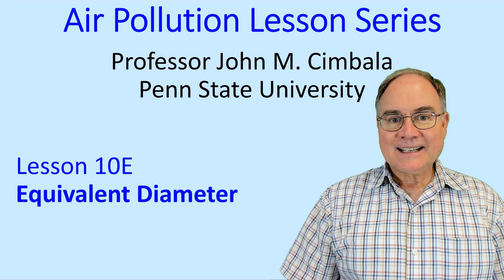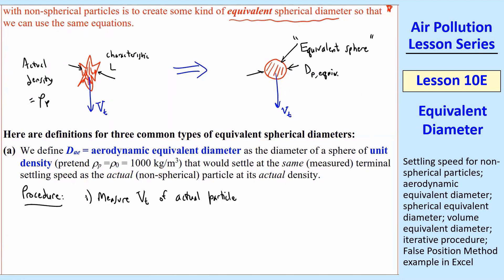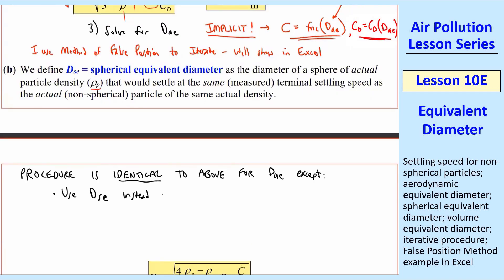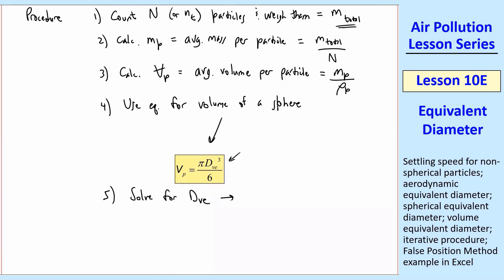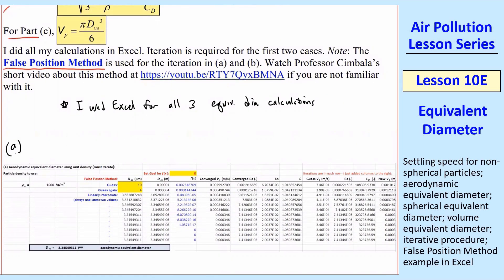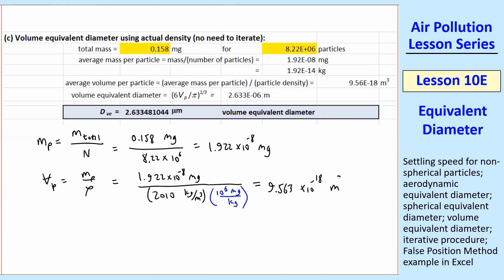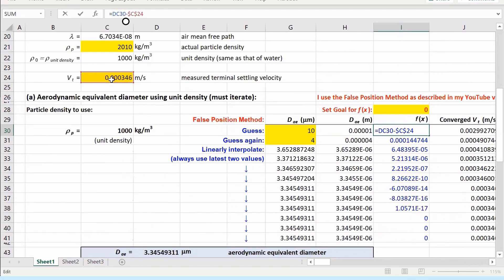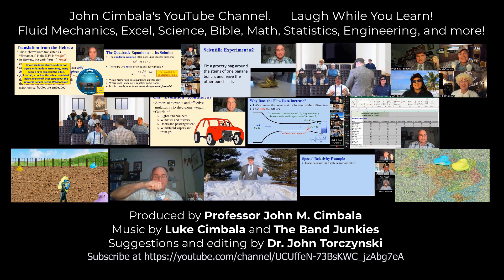Air Pollution Lesson 10E: Equivalent Diameter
Air Pollution Lesson Series - Lesson 10E: Equivalent Diameter

In this 15-minute video, Professor Cimbala defines and explains three common ways to define an equivalent diameter for non-spherical particles: aerodynamic equivalent diameter, spherical equivalent diameter, and volume equivalent diameter. Dr. Cimbala also explains how to iterate using the False Position Method. He illustrates with an example where he uses Excel to perform the iterative calculations.